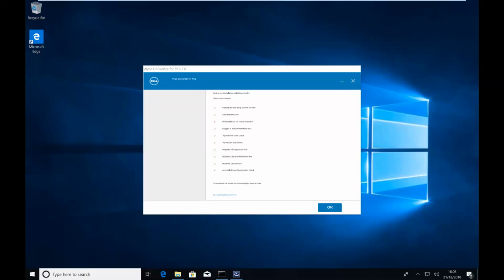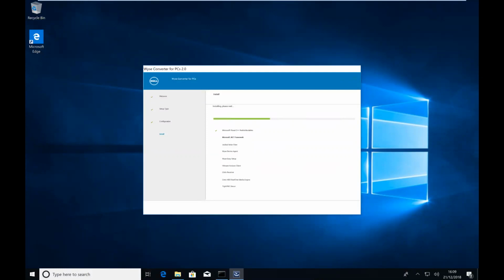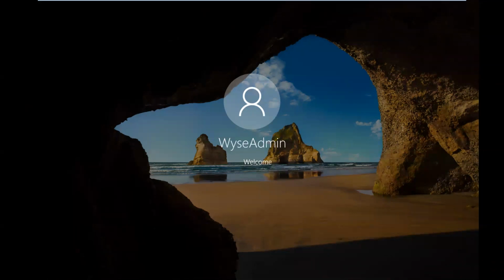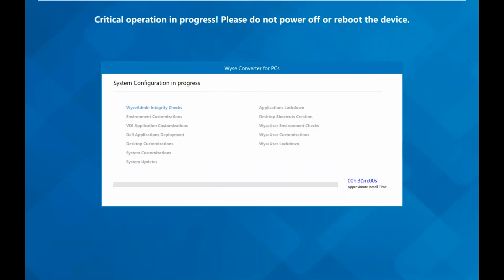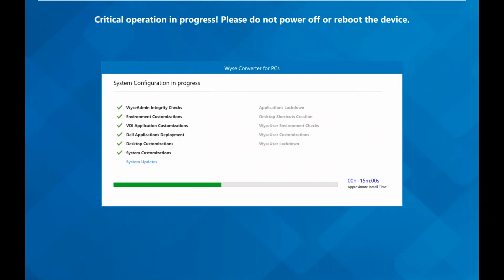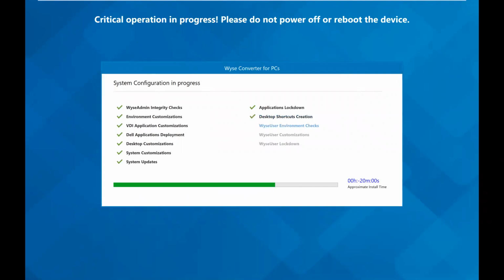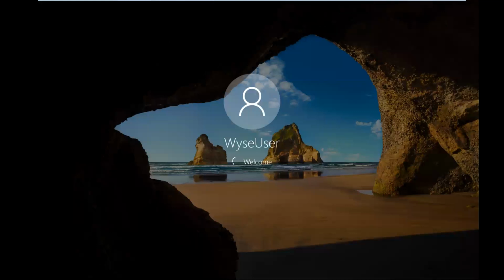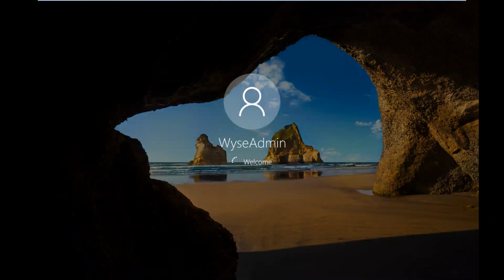Dell Wyse PC Converter 2 0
A look at the installation of the Dell Wyse PC Converter software, based on version 2.0